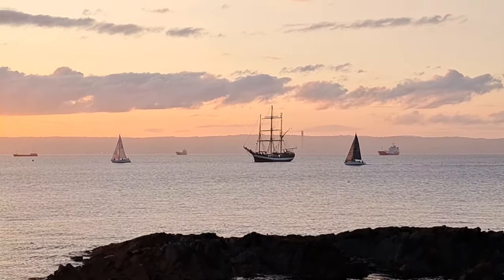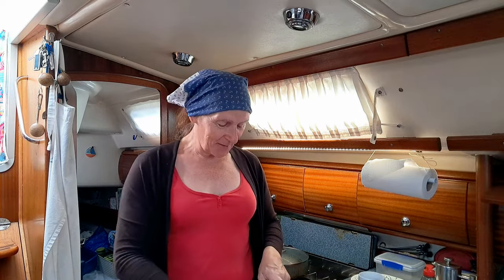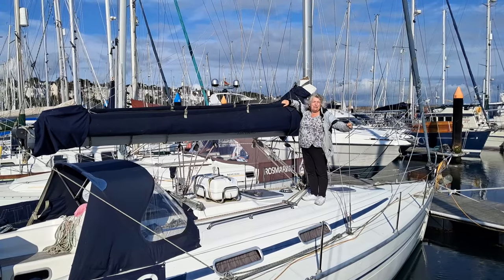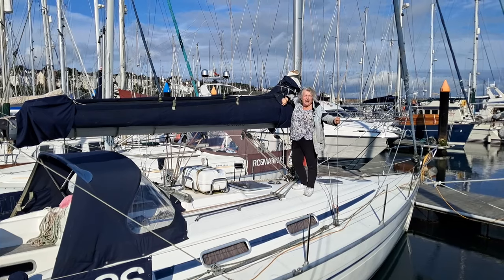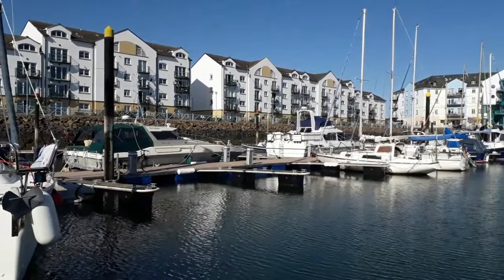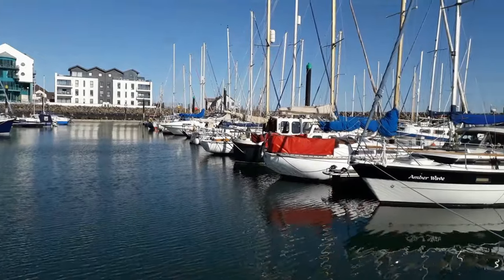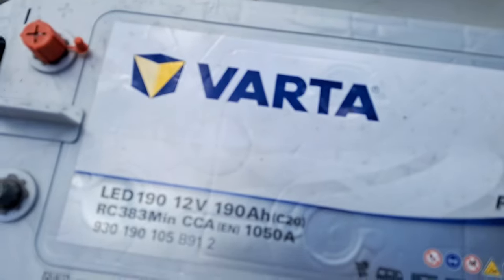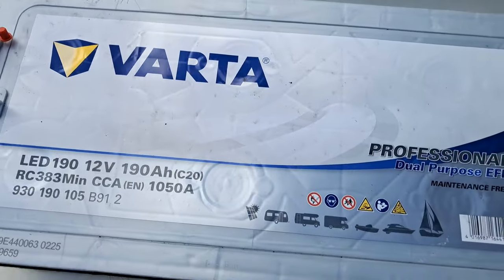Sailing Northern Ireland - Boat buying - How big a boat should you buy? - Ep. 354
ABOUT US

MUSIC